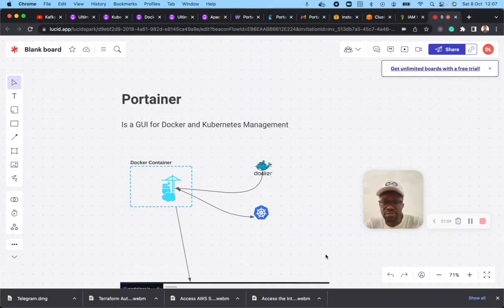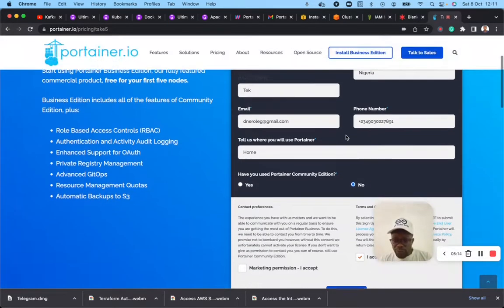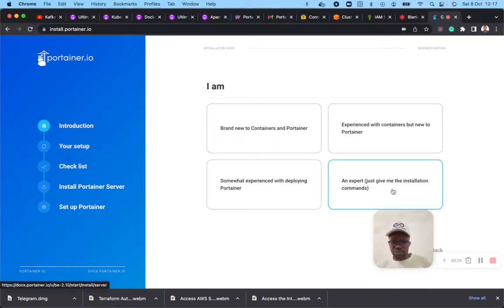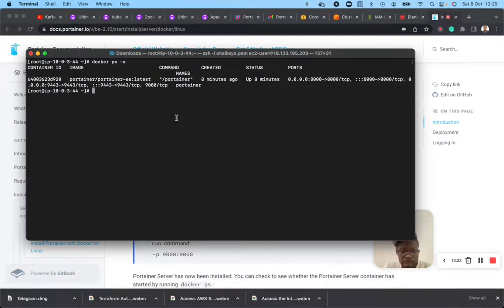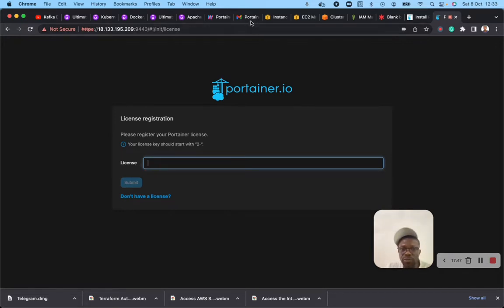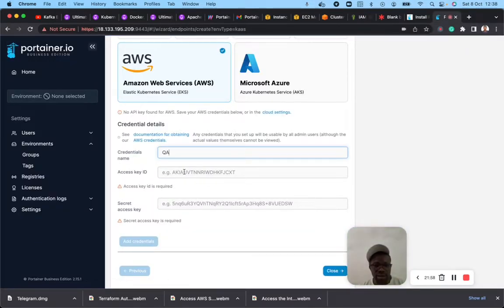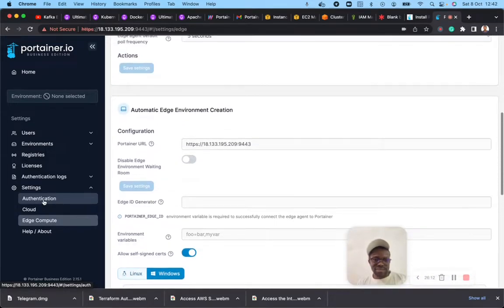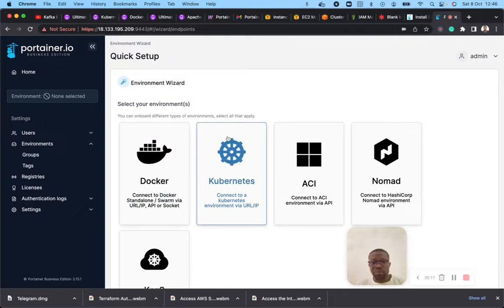Portainer for Docker & Kubernetes Management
In this video, I have described how to manage the docker and Kubernetes containers using Portainer.